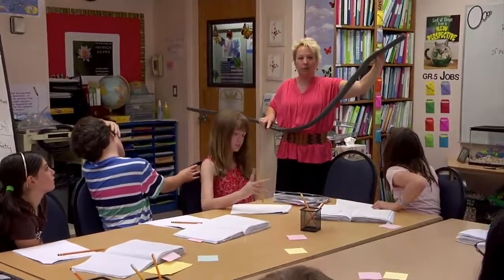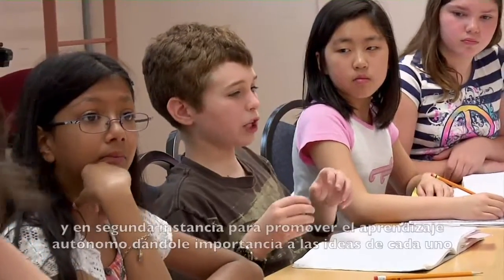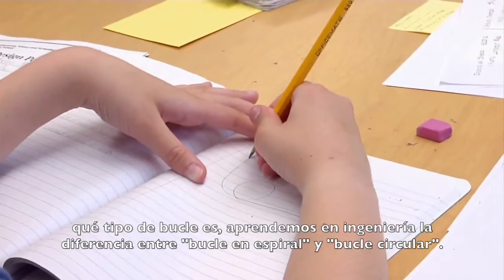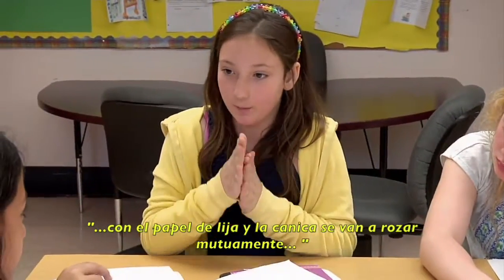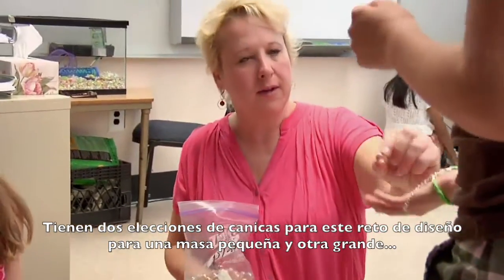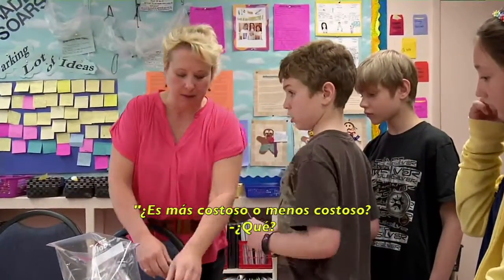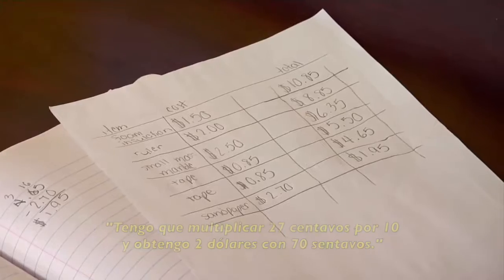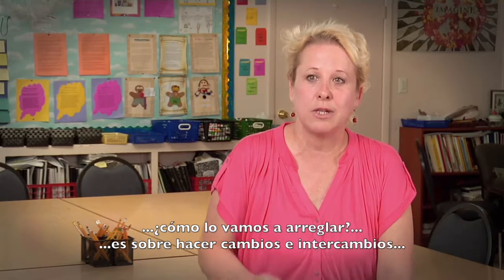LA MONTAÑA RUSA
La profesora Donna Migdol nos presenta una actividad en educación STEM para estudiantes de 5o grado. Ella es profesora de ciencias en Oceanside School District Nueva York